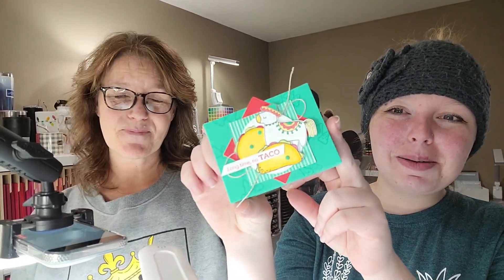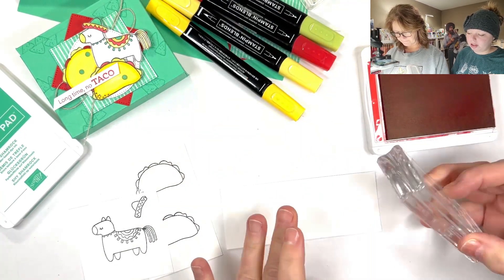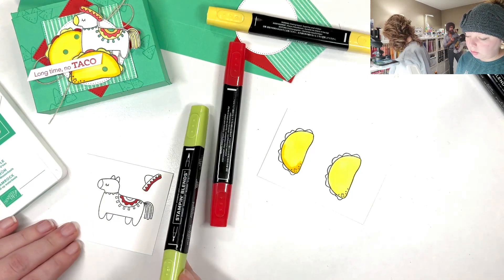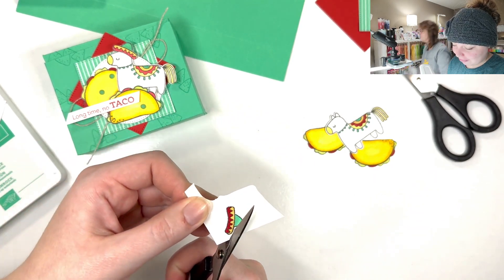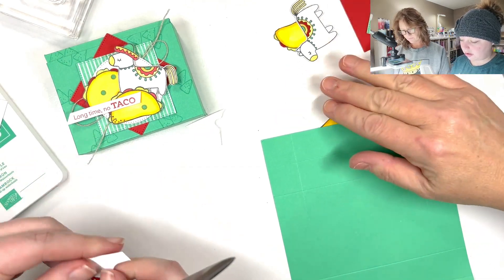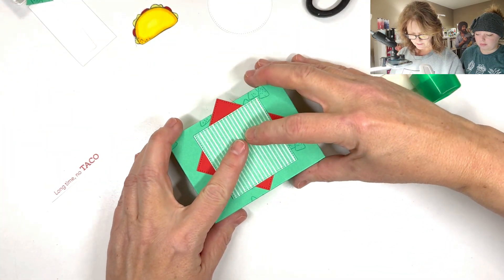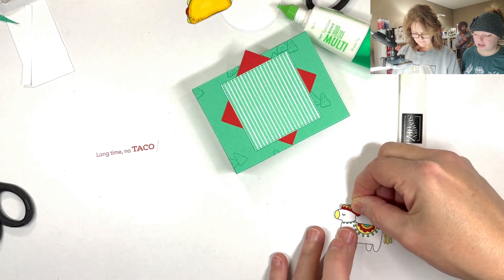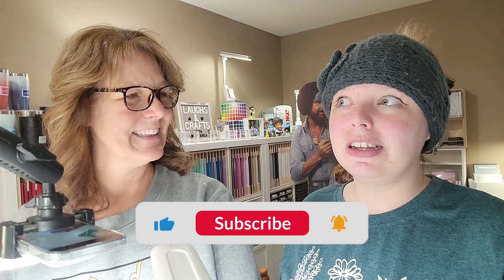How to Make a Cute Mini Taco Box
In today's video, learn how to make a handmade box that holds a mini gummy taco using StampinUp Taco Fiesta Stamp Set!

Learn more about the VIP Laugh & Crafts Experiences